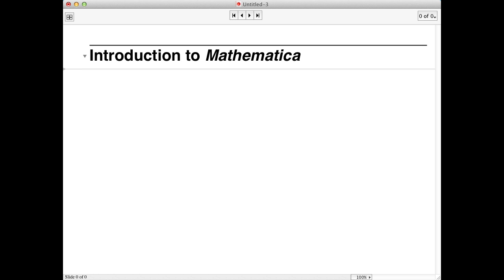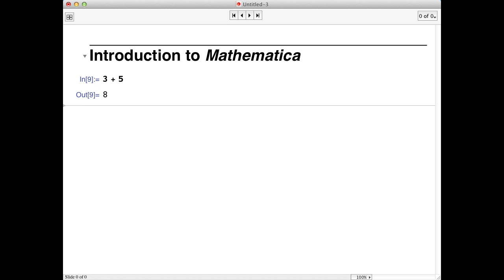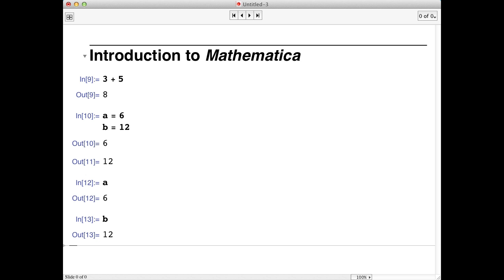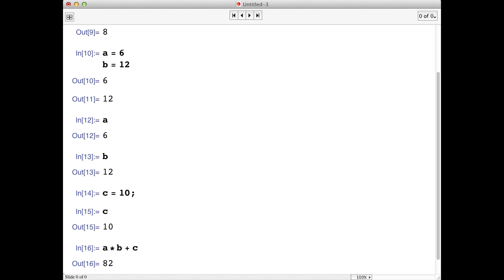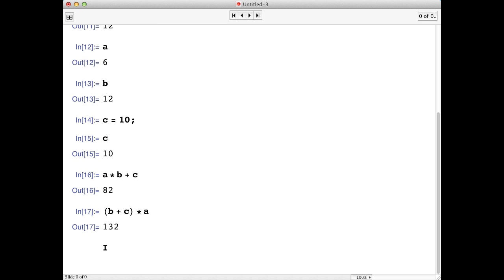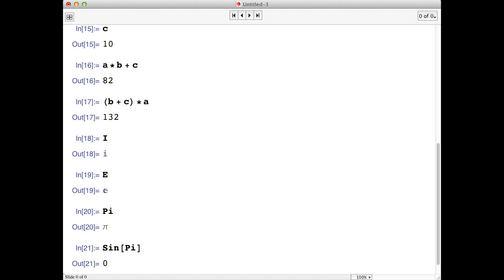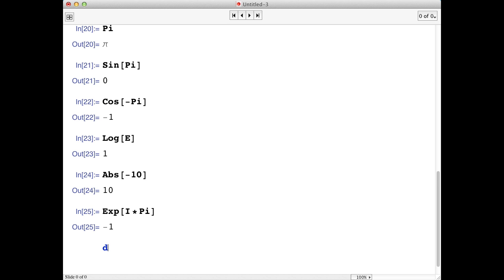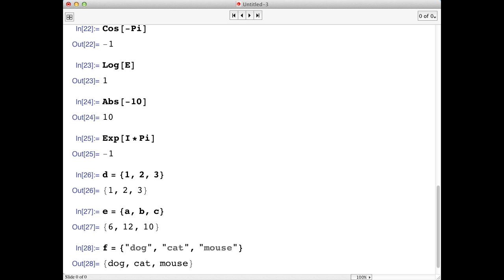Introduction to Mathematica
This is a simple video introduction to Mathematica.